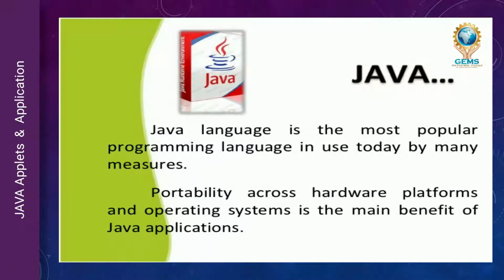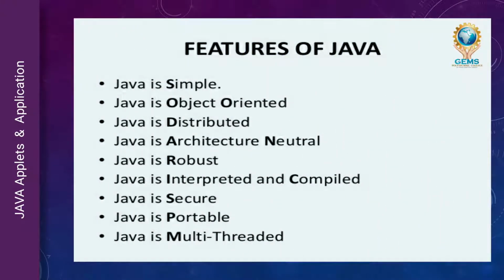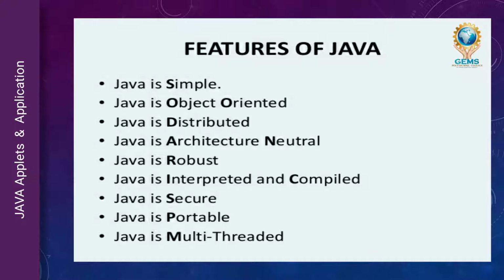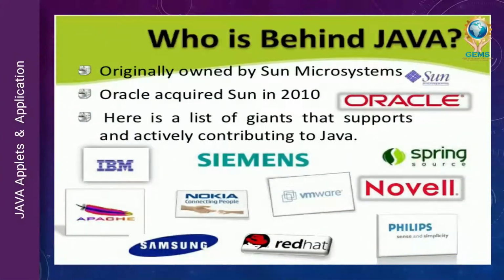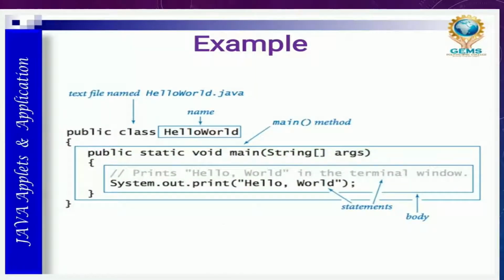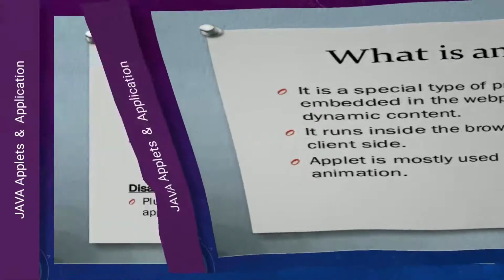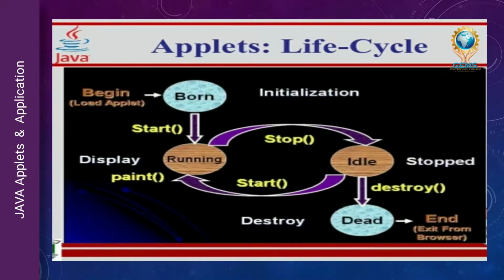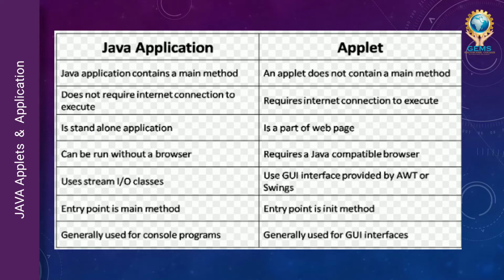L2- JAVA Applets and Applications.